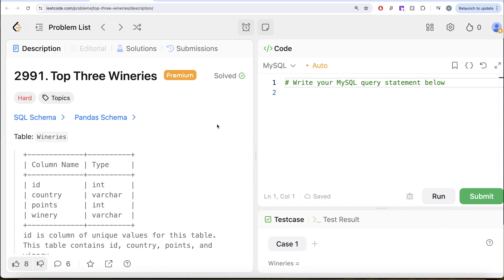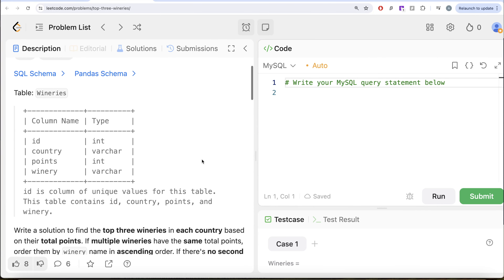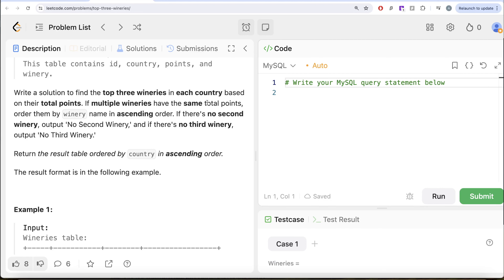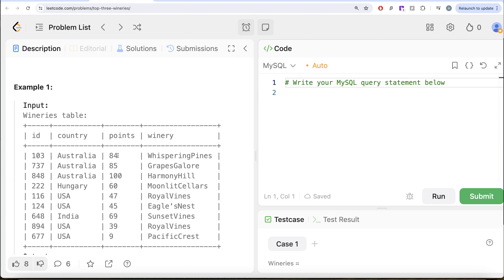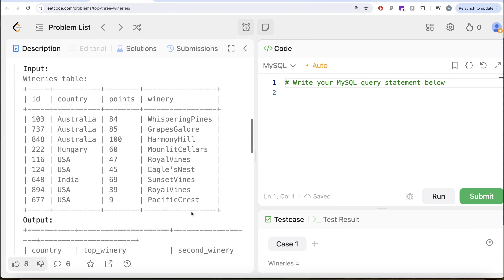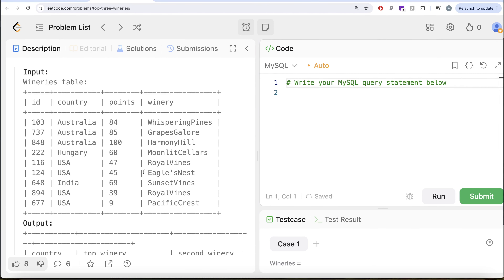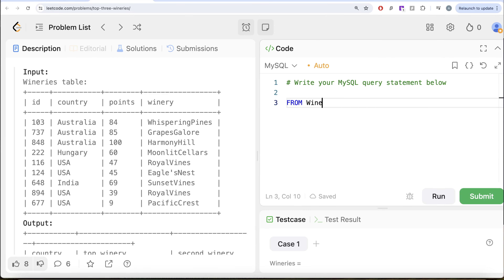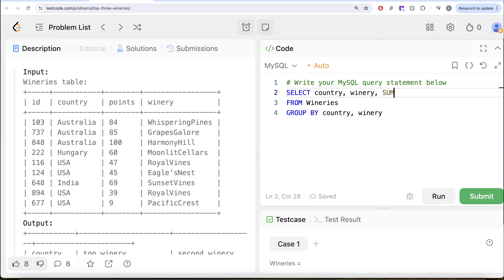Leetcode HARD 2991 - Top Three Wineries MAX IFNULL CONCAT SQL - Explained by Everyday Data Science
SQL Schema:
Create table if Not Exists Wineries ( id int, country varchar(60), points int, winery varchar(60))
Truncate table Wineries
insert into Wineries (id, country, points, winery) values ('103', 'Australia', '84', 'WhisperingPines')
insert into Wineries (id, country, points, winery) values ('737', 'Australia', '85', 'GrapesGalore')
insert into Wineries (id, country, points, winery) values ('848', 'Australia', '100', 'HarmonyHill')
insert into Wineries (id, country, points, winery) values ('222', 'Hungary', '60', 'MoonlitCellars')
insert into Wineries (id, country, points, winery) values ('116', 'USA', '47', 'RoyalVines')
insert into Wineries (id, country, points, winery) values ('124', 'USA', '45', 'Eagle'sNest')
insert into Wineries (id, country, points, winery) values ('648', 'India', '69', 'SunsetVines')
insert into Wineries (id, country, points, winery) values ('894', 'USA', '39', 'RoyalVines')
insert into Wineries (id, country, points, winery) values ('677', 'USA', '9', 'PacificCrest')

Pandas Schema:
wineries = pd.DataFrame(data, columns=['id', 'country', 'points', 'winery']).astype({'id':'Int64', 'country':'object', 'points':'Int64', 'winery':'object'})